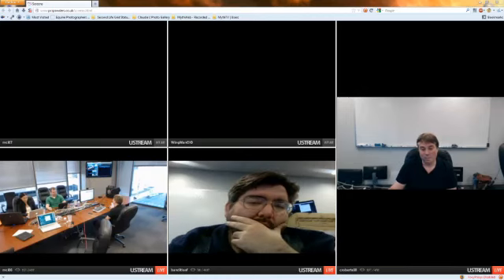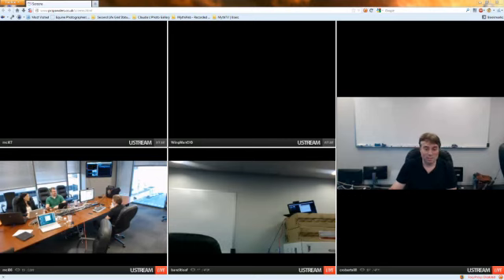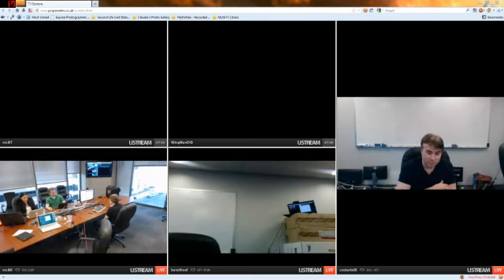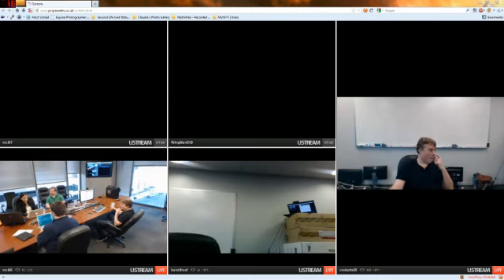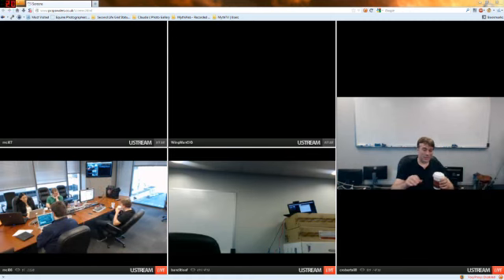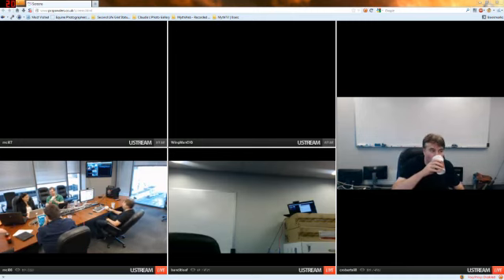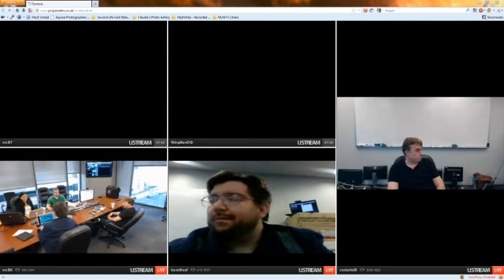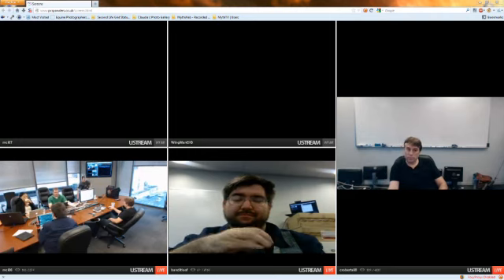Star Citizen - 24 hour webcast marathon - part 5